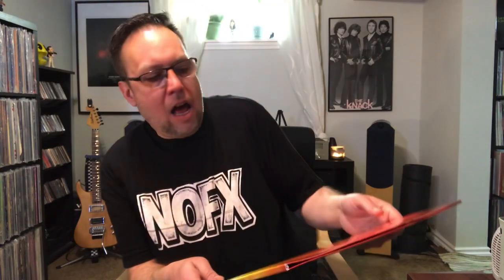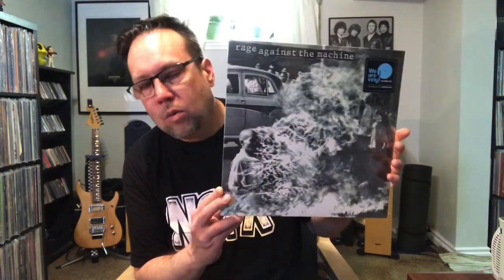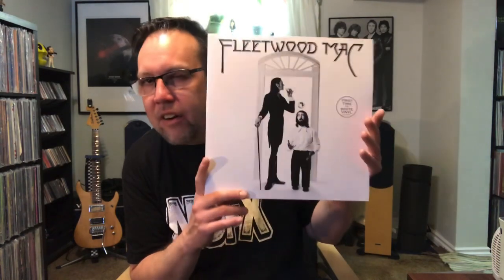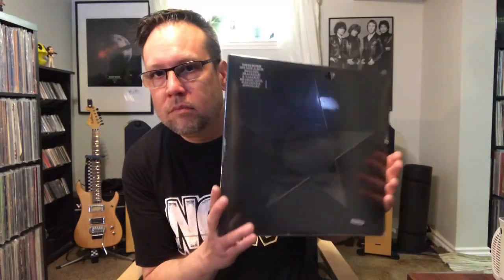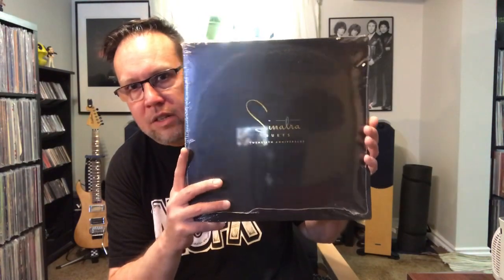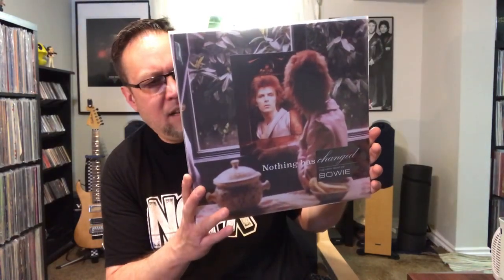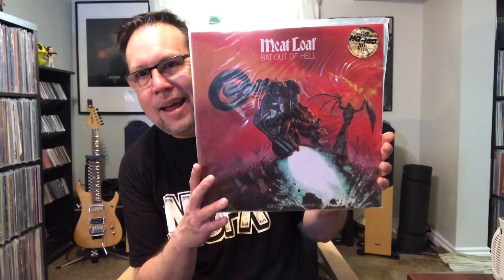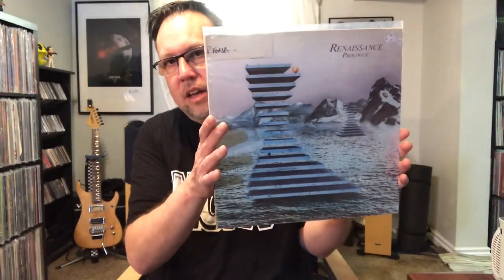What Can You Get For $60? Plus Lots Of Cool Vinyl Finds To Show You!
Another local online sale came my way. A ton of sealed vinyl and lots of other great stuff. Also got a new pair of speakers and some awesome wireless ear buds to show you!